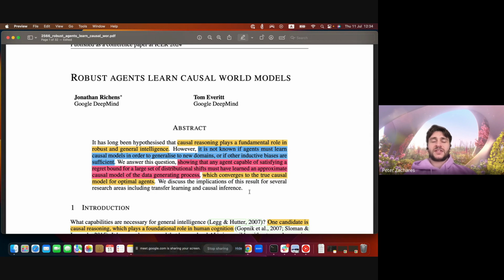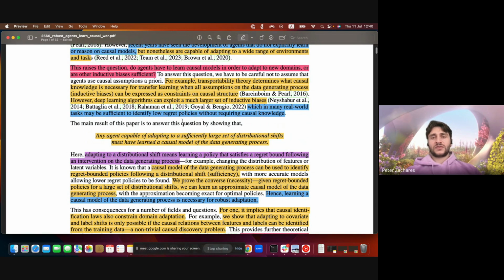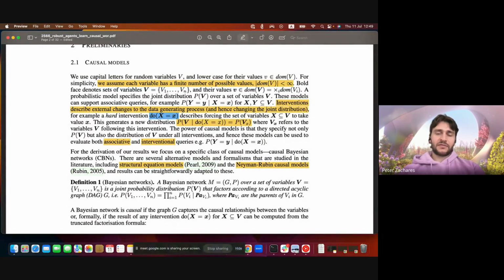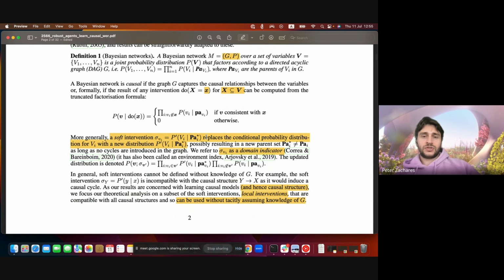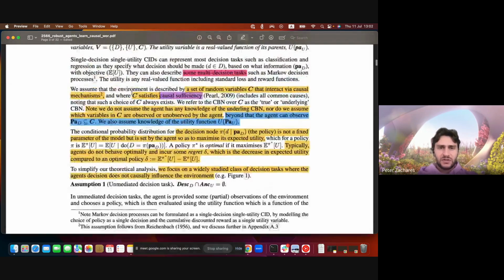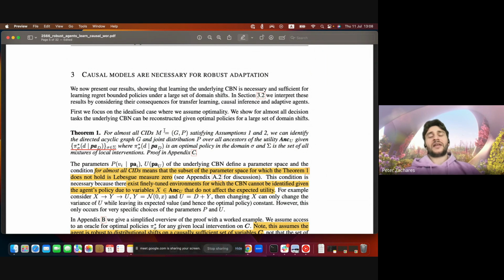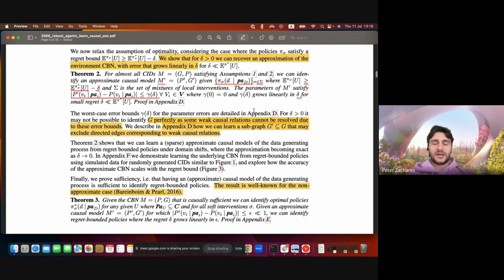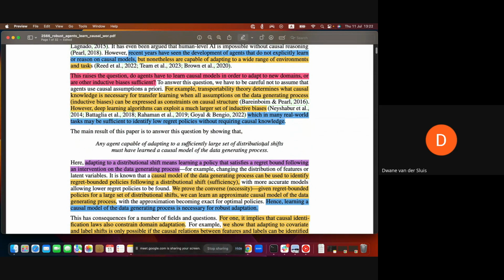Peter presents Robust Agents Learn Causal World Models